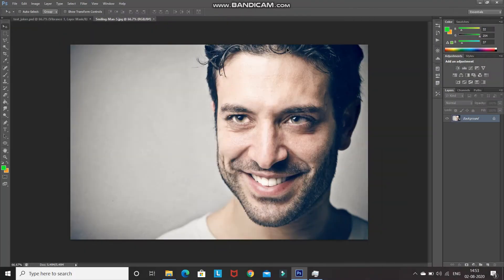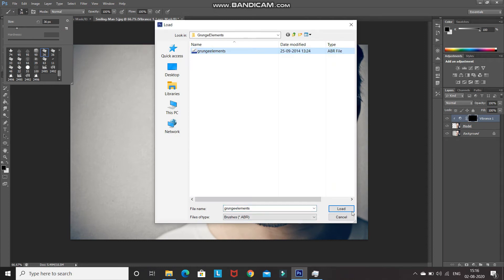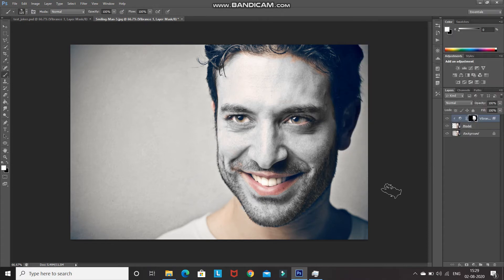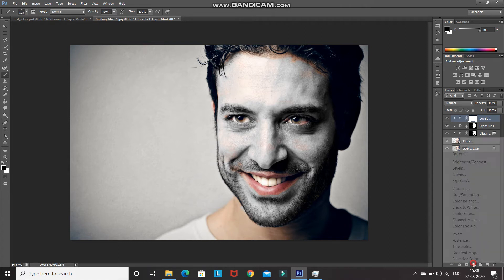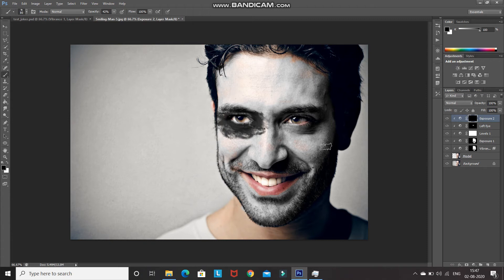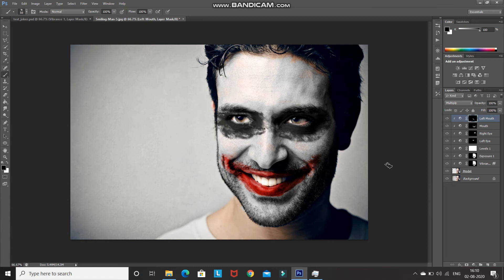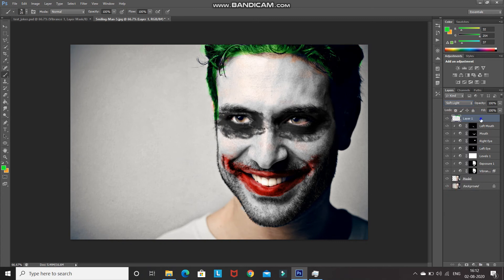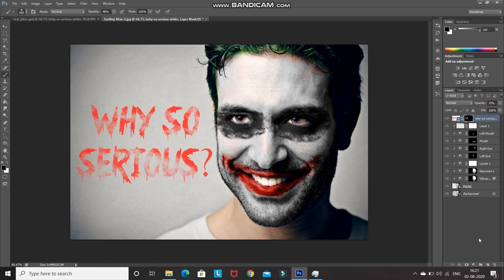JOKER EFFECT | PHOTOSHOP EFFECTS | PHOTOSHOP TUTORIAL